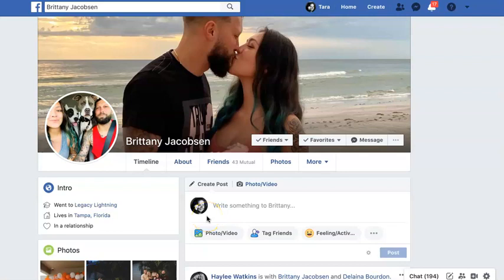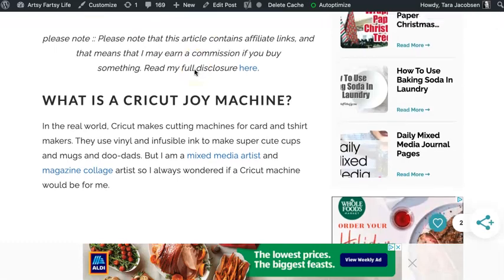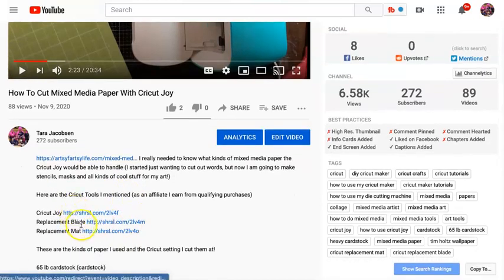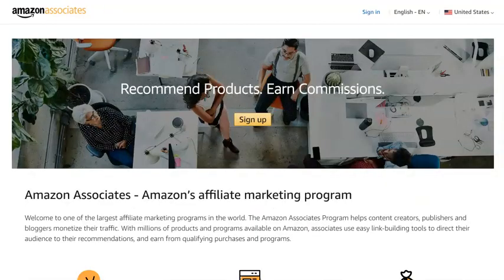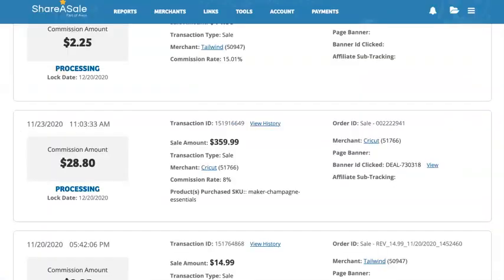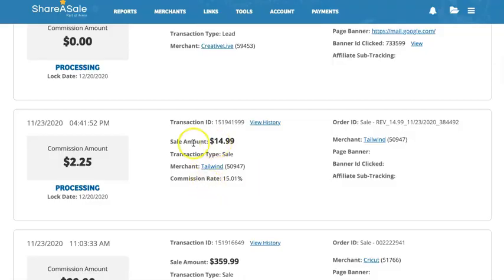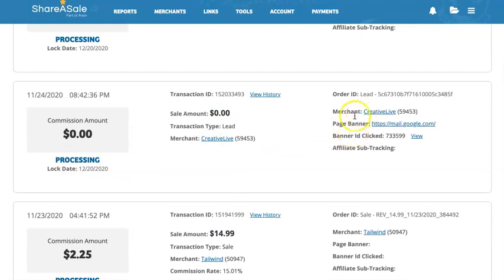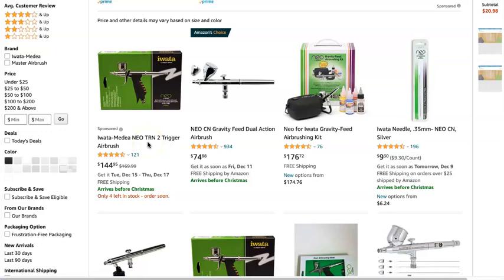Affiliate Marketing For Artists